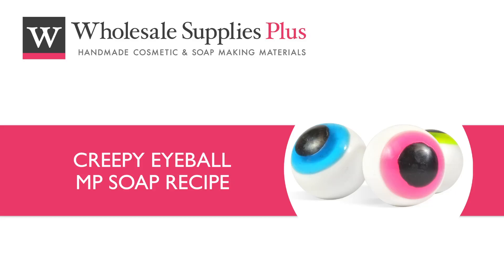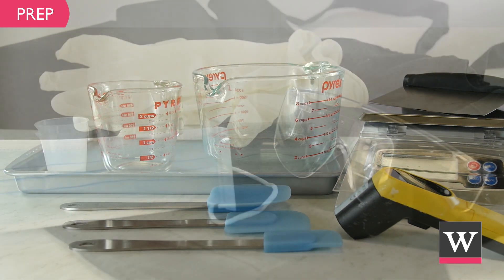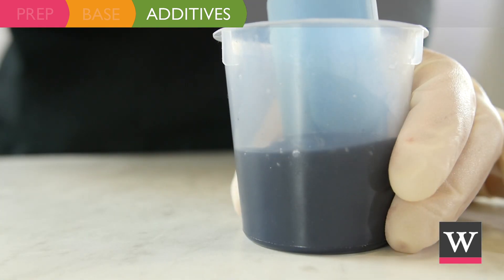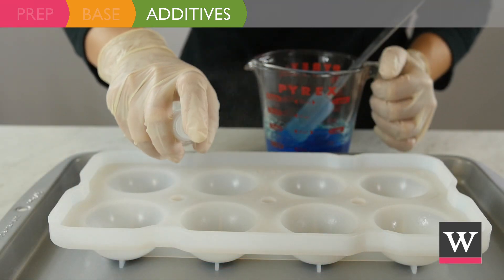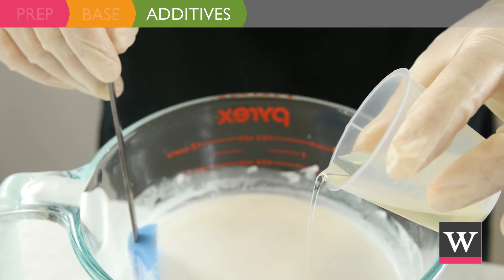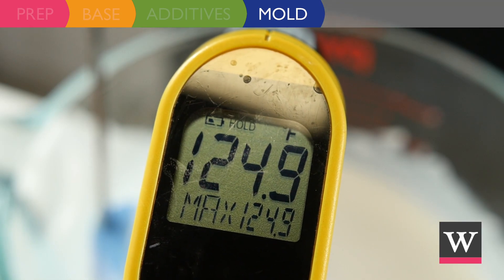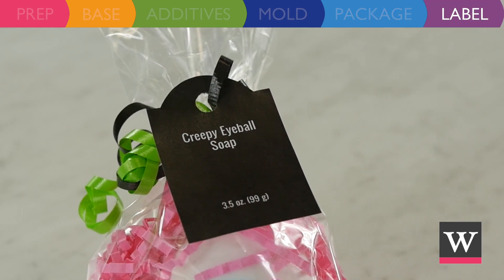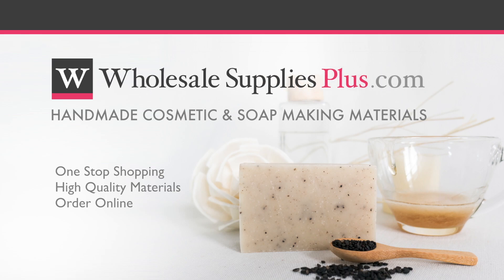How to Make Creepy Eyeball MP Soap {Make It Handmade}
Learn to make Creepy Eyeball Soap.The perfect soap for Halloween! This melt and pour recipe uses the Crafter's Choice Round Ball 2.25" Silicone Soap Mold to easily create these eyeballs. This soap makes a fun addition to your fall soap line.

Wholesale Supplies Plus is a one stop shopping destination for quality cosmetic and soap making materials. For more information or to purchase online, visit WholesaleSuppliesPlus.com.